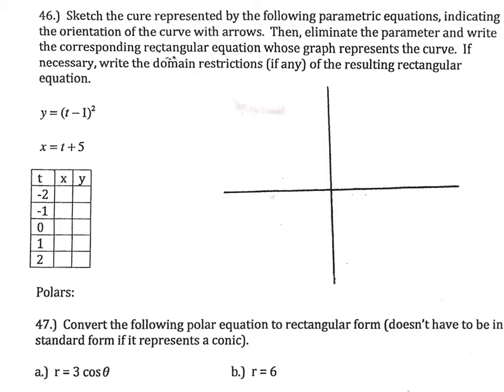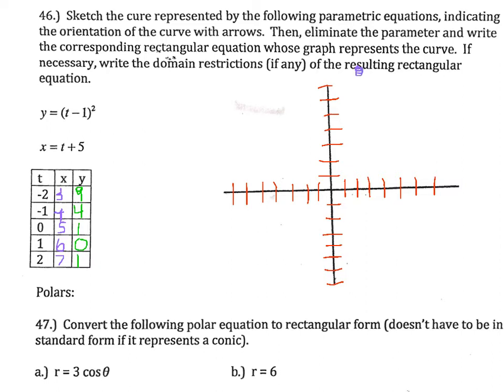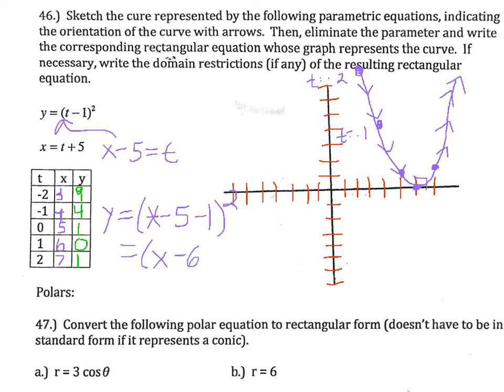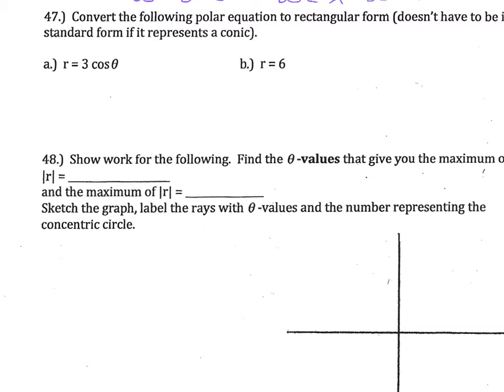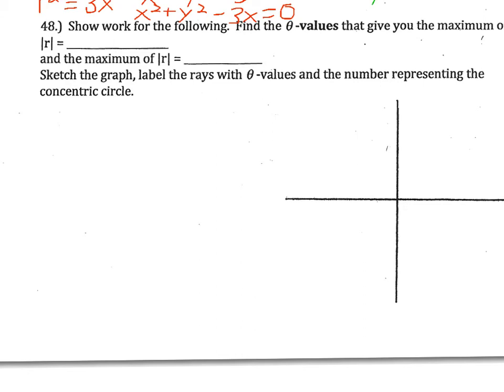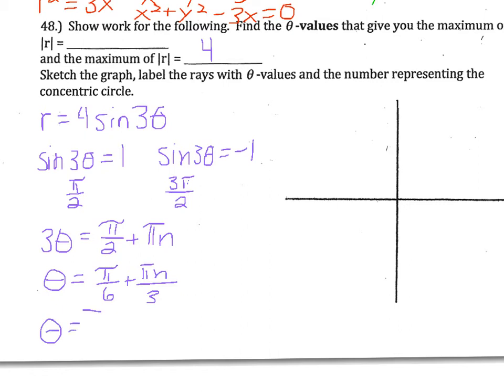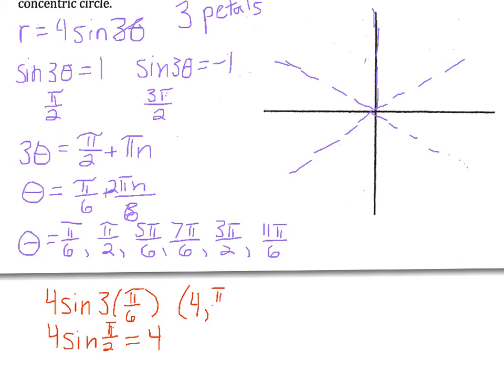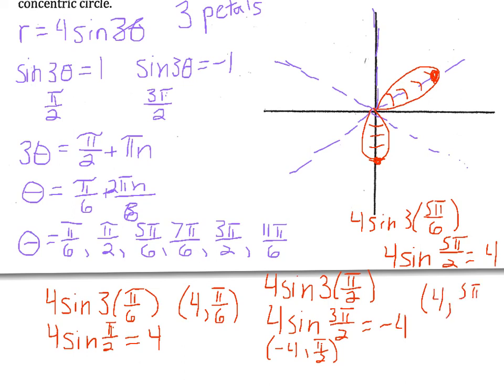Pre Calc Final Review Page 9